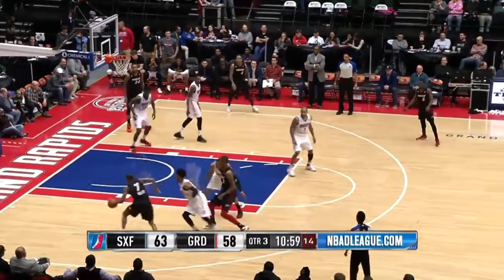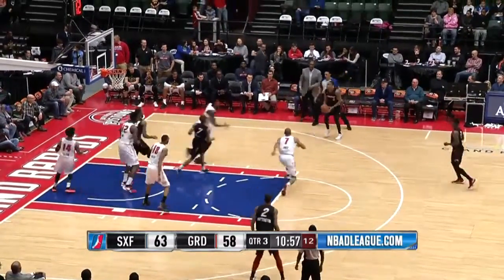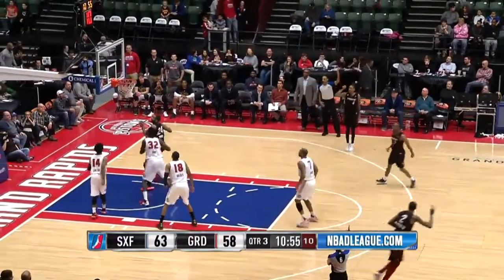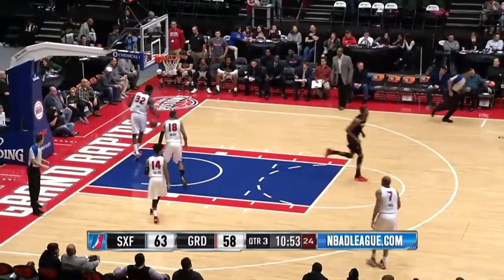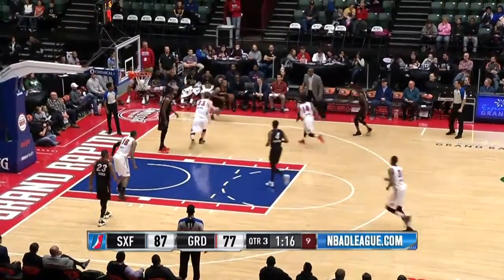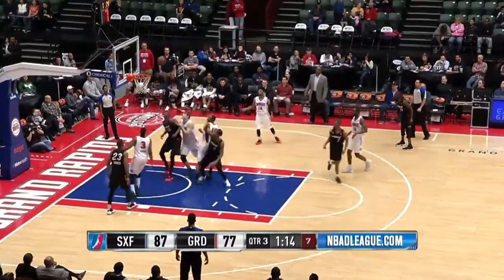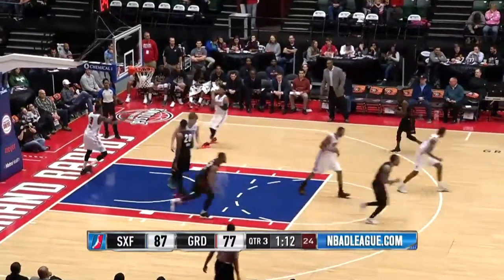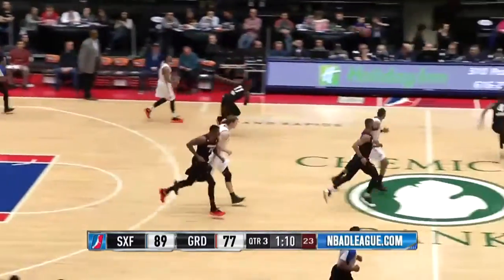Highlights: Tre Kelley (24 points) vs. the Drive, 2/17/2016